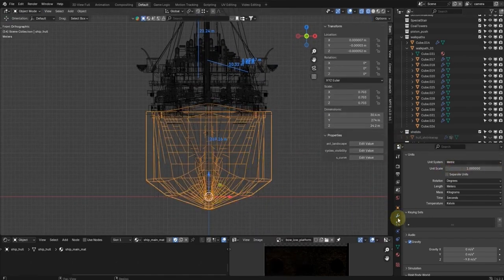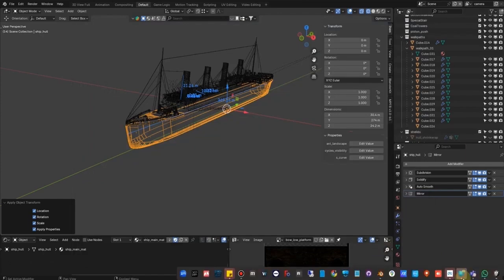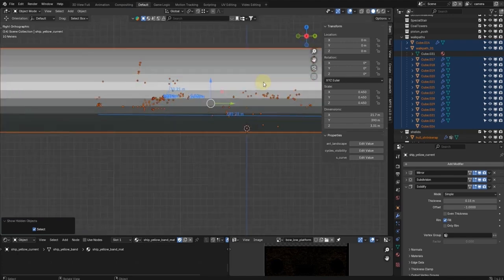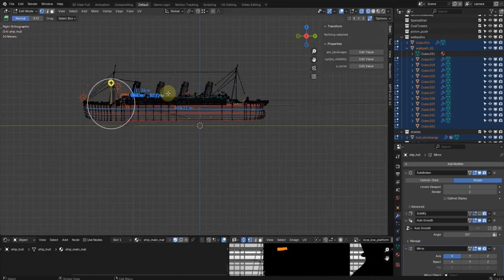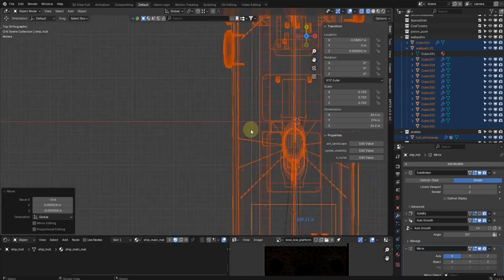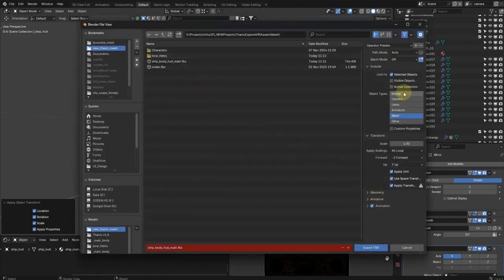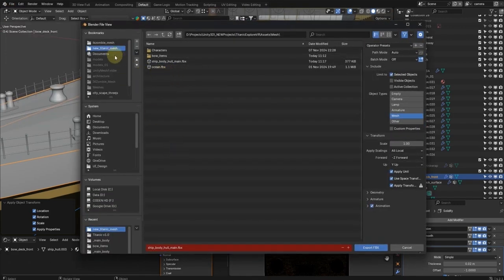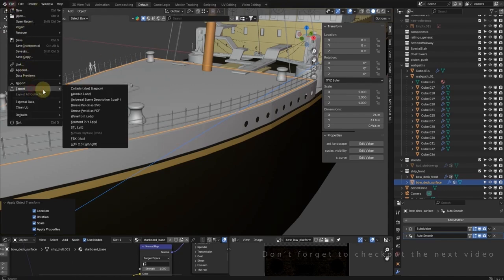Titanic Modelling - RTM-009 - 3 of 3 - Resetting the Blender-Unity3D Model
This video is the first part 3 of videos split from the larger video uploaded to kick-start the Titanic re-modelling phase. I have broken this down into 3 parts for the sake of viewers who would like to watch small bits of the larger part. You can view the entire video on this

Here is a description from the full video, which essentially applies to this part as well.

The video covers quite a bit about upcoming Titanic re-modelling videos. If you would like to read up specifically on the description of this video content, please skip to the title below – “Video Description”. Else, please take some time to read along, where I present a sort of “preface” for this and upcoming videos.
In a series of videos, it could have been confusing to see various Titanic models, in some cases starting the modelling from scratch, while in other cases, building the model and exporting to Unity 3D. Essentially, there is a Titanic model that is built to about 65% (without the rooms and floors). You would have seen this in several videos. Based on this model, there are three active projects. They are as follows:
1. Re-modelling the already-built Titanic for a VR game
2. Re-modelling the “Titanic from scratch” for tutorial lessons
3. Re-modelling the “already-built Titanic” for tutorial lessons
So, in a past video, I explained that I was scrapping (2), because I considered it would be a humongous task to rebuild the model from scratch. Essentially, it would be a dull run for a while, during which you could lose interest, something that happened to me, making me work on it for over two years. So, I decided that using the already-built model would be a better option. However, this time, re-building the model for a new application in Unity 3D. Thus, that brings us to (1) and (3).
The (1) is a paused project at the moment and would eventually run from (3). That is because (3) involves re-modelling the model, basically from scratch, but on top of the already-built model. In other words, improving on top of the current model.
This way, you get to see the already-built model parts and visualise how I built it. Better still, I get to tell you what I learnt from modelling it the first time. Personally, I believe the current model needs quite a lot of improvement and that is why I believe the no (3) would be the best approach. Thus, instead of spreading effort across multiple projects all centring on the Titanic mode, I decided to follow the approach in (3).

Video Description
That brings us to this video. In it I have tried to consolidate the models I have on the Titanic and present the final Blender model that I would be using for the YouTube lessons. You would observe the signatory detailed analysis of the video content. If this is not friendly I apologise. Please fast-forward the content if it gets too dull. However, if you would listen through the video, you would learn a lot about the challenges I faced in synchronising the Blender model into the Unity application. At the end, I conclude on a reliable Blender model that I will continue to use in future videos.